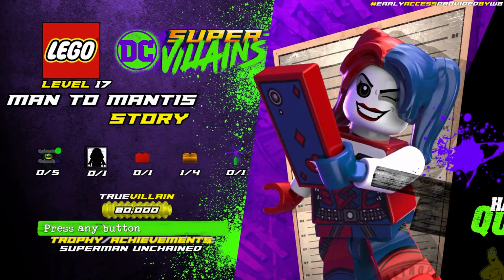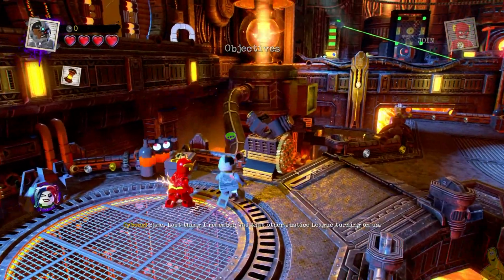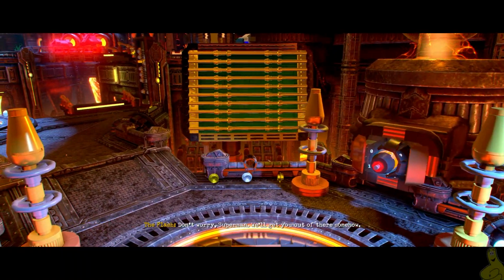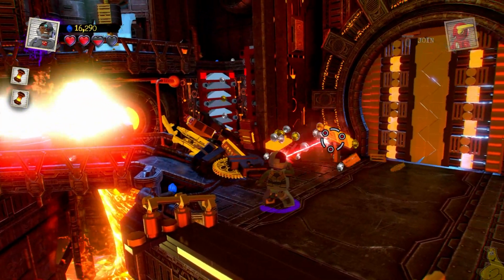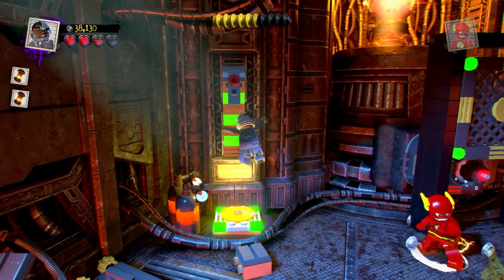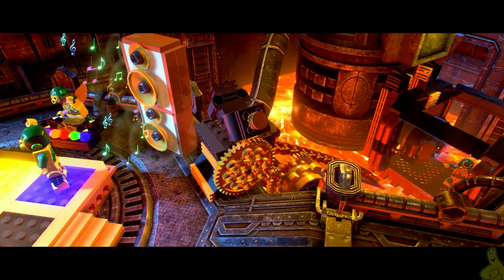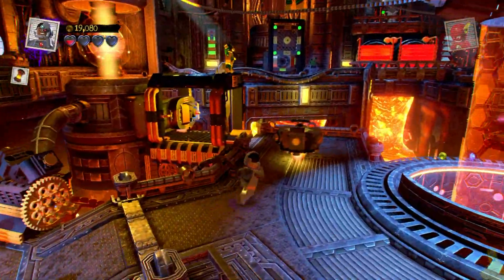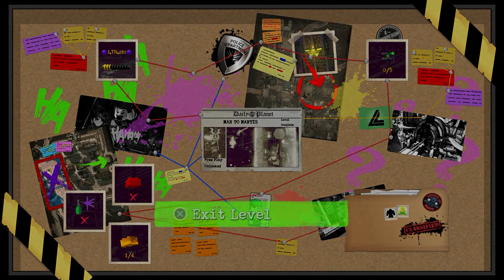Lego DC Super-Villains: Level 17 / Man to Mantis STORY - HTG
Lego DC Super-Villains Level 17 / Man to Mantis STORY! We have our hands on Lego DC Super-Villains thanks to Early Access Provided by WB! This Lego DC Super-Villains gameplay footage showcases a the 17th STORY level “Man to Mantis”! We are excited to finally have our hands on Lego DC Super-Villains and look forward to playing through it with you guys! Our Plan for Lego DC Super-Villains is to complete all of STORY, Prepare for FREE PLAY, Grab those FREE PLAY Collectibles and then do any remaining Challenges and FREE ROAM tasks left for us!

This copy of Lego DC Super-Villains for PS4 was sent to us with Early Access by WB Games.

►Trophy/Achievement earned in our “Man to Mantis STORY” video:
Superman Unchained Trophy/Achievement

- HappyThumbsGaming